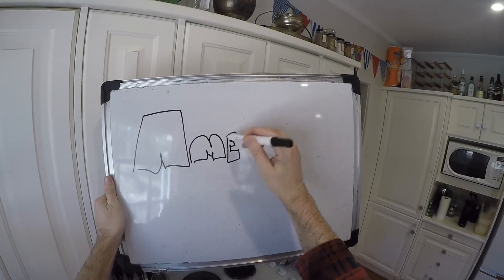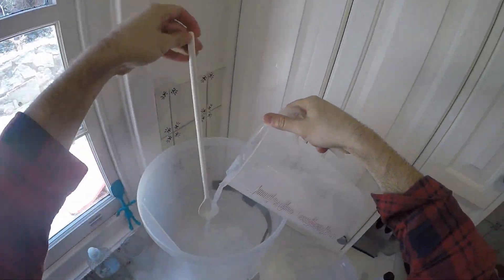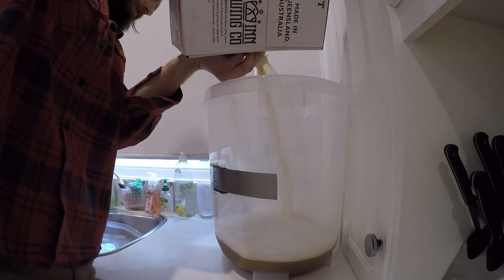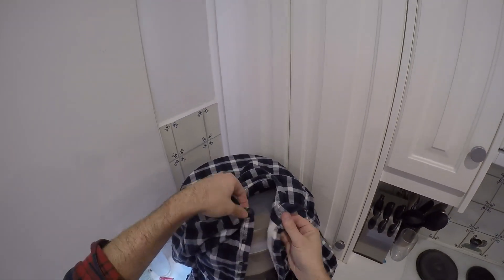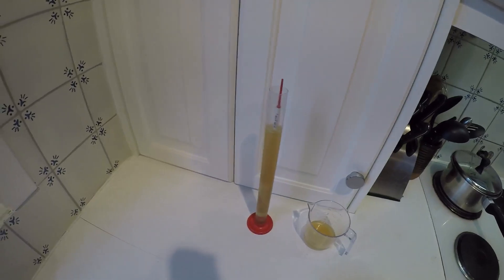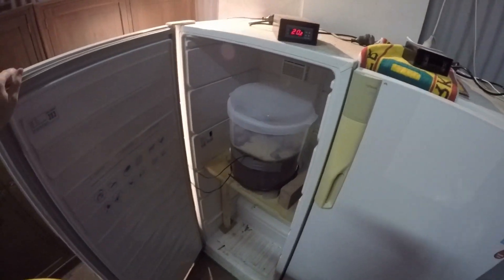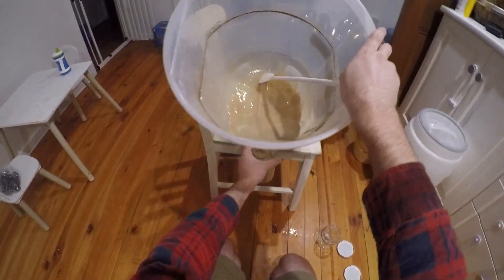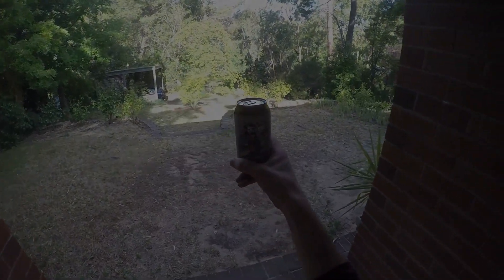Brew Day - American Pale Ale (almost too easy, FWK)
Another fresh wort kit from the All Inn Brewing Co. Easy peasy! "Just add water" in fact ... plus some yeast and dry hops, oh and make sure you have everything clean, then bottle it, etc etc. This is definitely an easy way to make great beer though, but also a bit expensive. But still, not bad every so often!